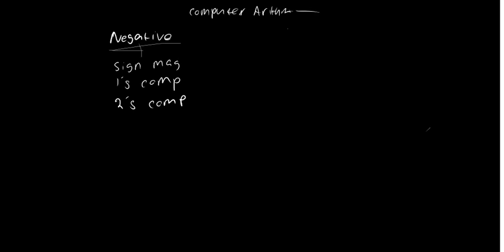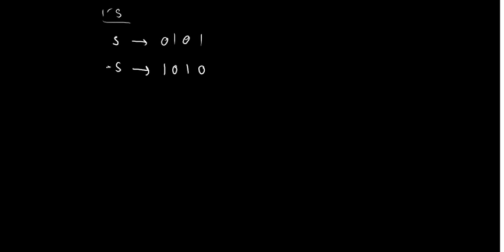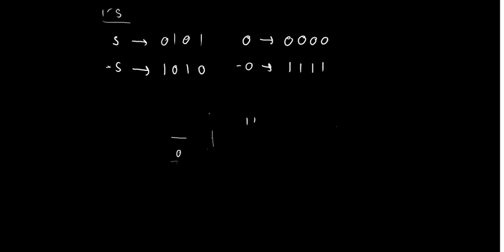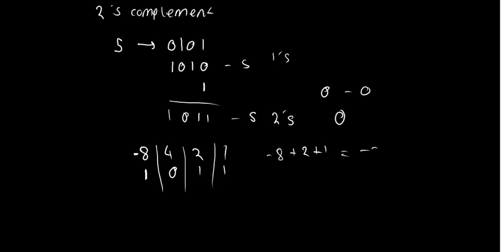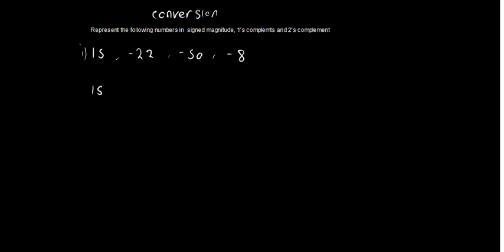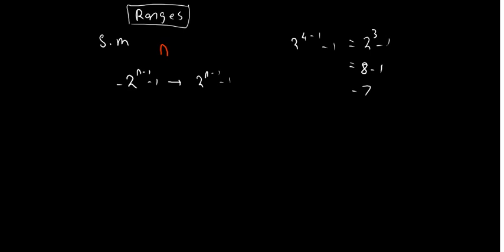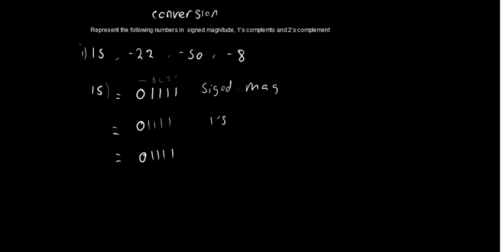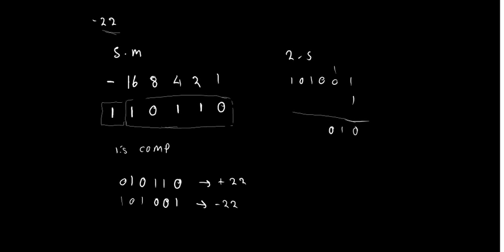Computer arthmetic, Representing negative numbers